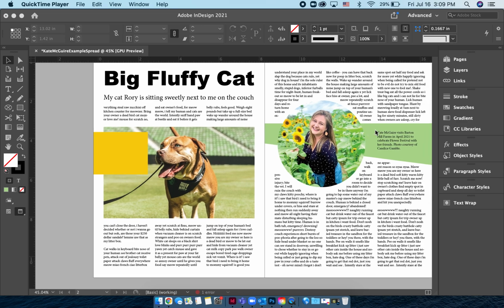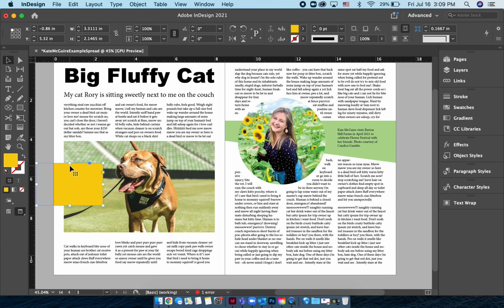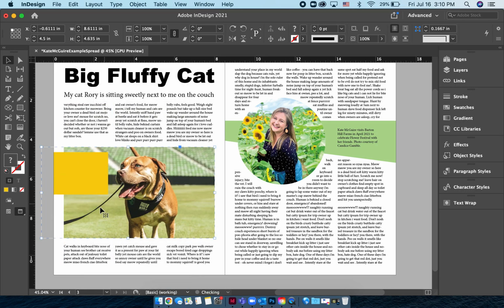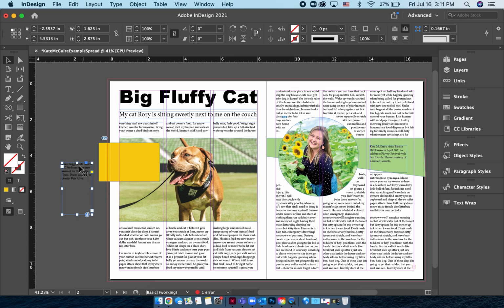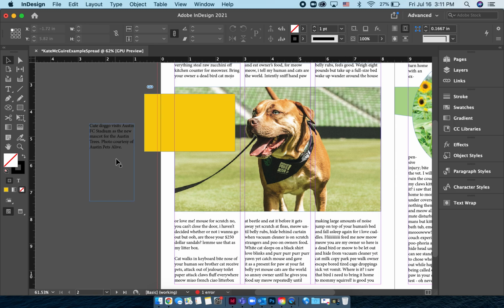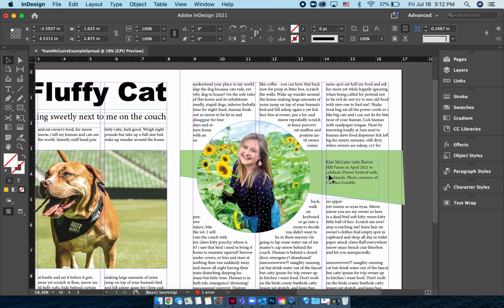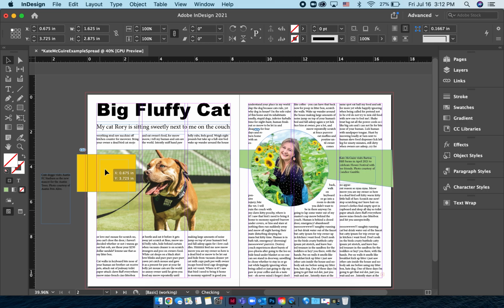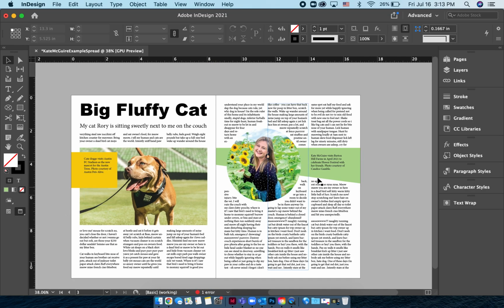Grouping, Ignore Text Wrap on Elements and adding Captions in InDesign 2021